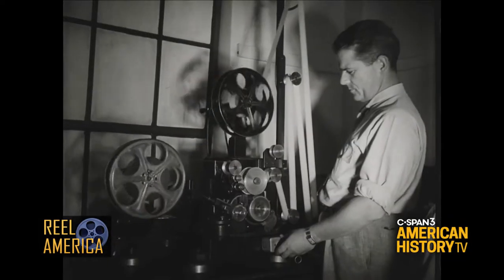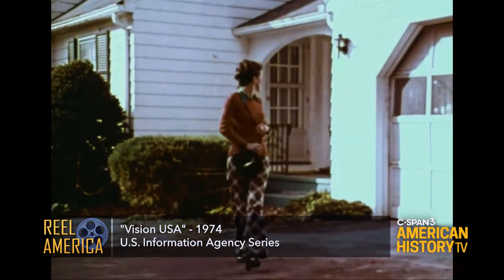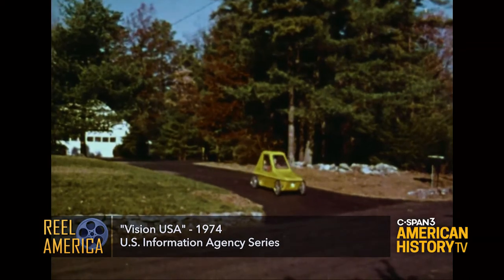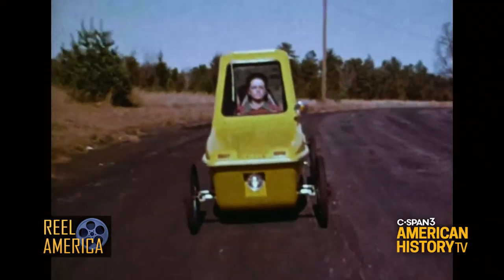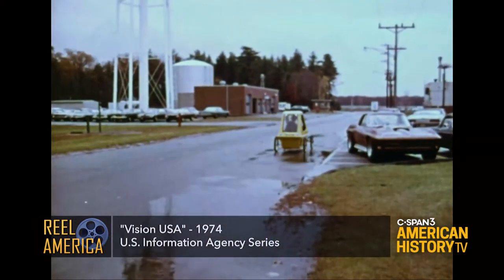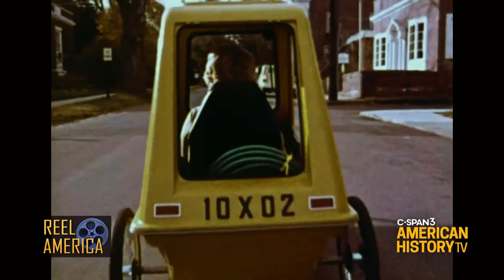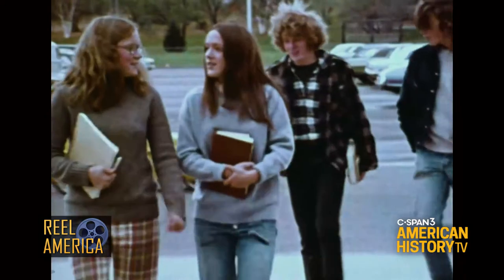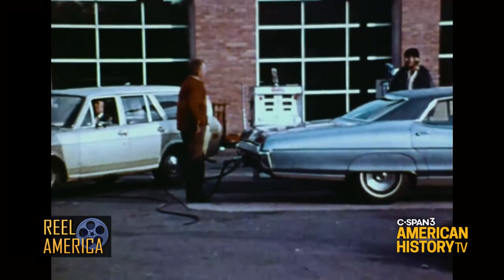1974 - Yellow Pedal-Powered People Mover "Vision U.S.A."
"Vision U.S.A." was a 1970s U.S. Information Agency magazine show for foreign audiences. Now, courtesy the U.S. National Archives, you can watch two 30 minute episodes and celebrate American innovation & culture for Independence Day.  July 4 at 10:00pm & July 5 at 4:00pm ET on C-SPAN3's Reel America.